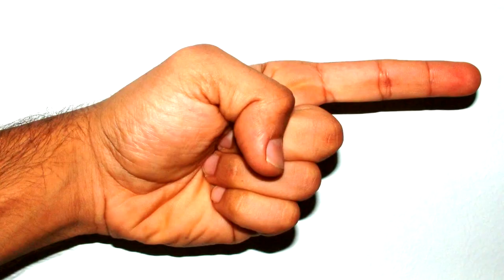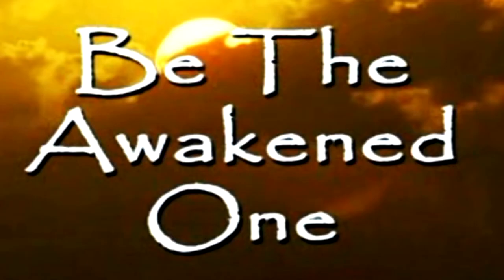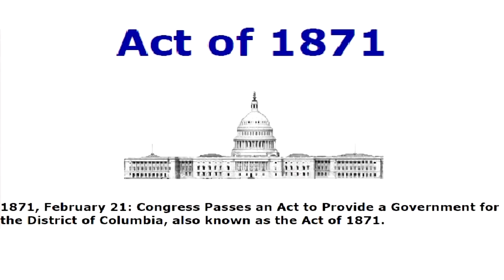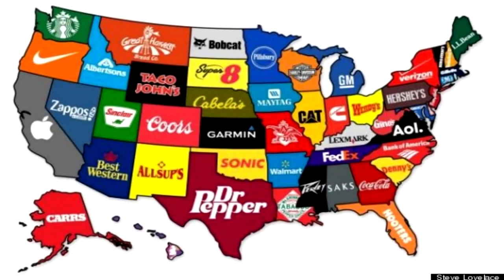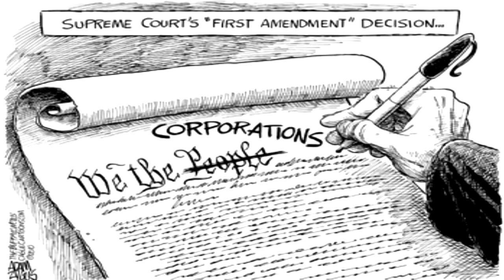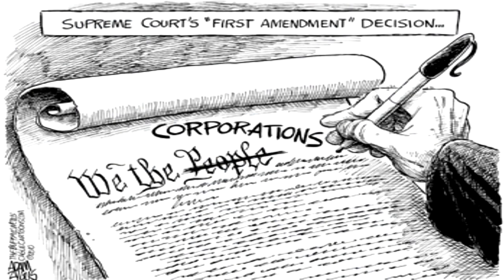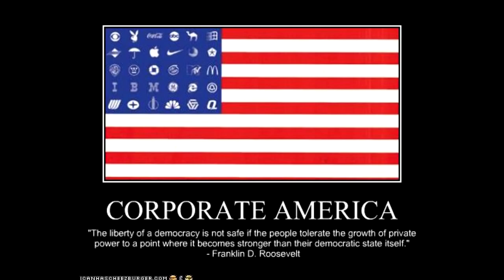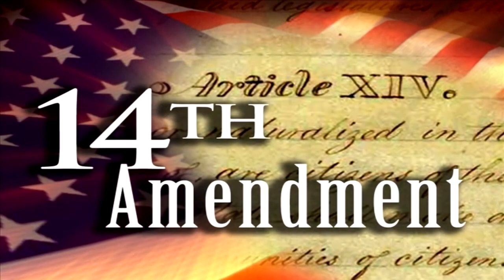PROOF the UNITED STATES IS A Corporation! The U.S. Is A De Facto Government!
The UNITED STATES Is a Corporation and here's the proof!
 The U.S. is a de facto Government.  28 USC 3002 Subsection 15
What is Washington D.C. (District of Columbia)?